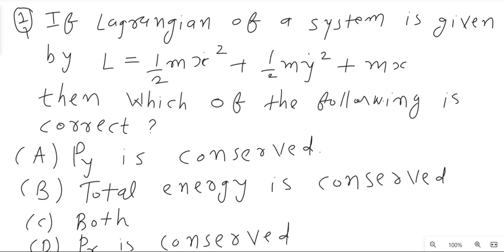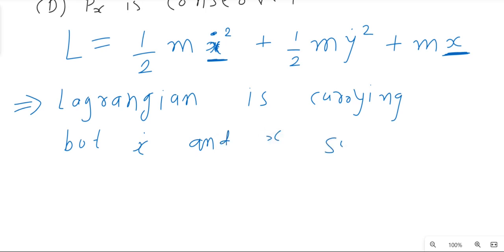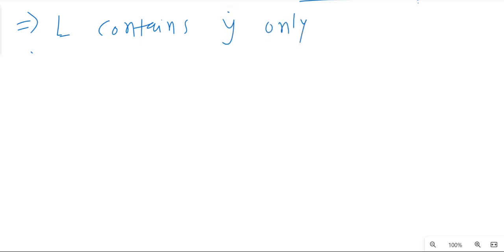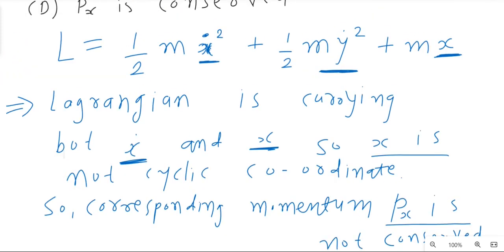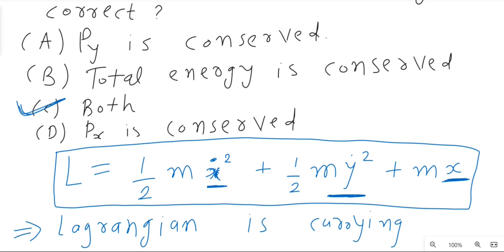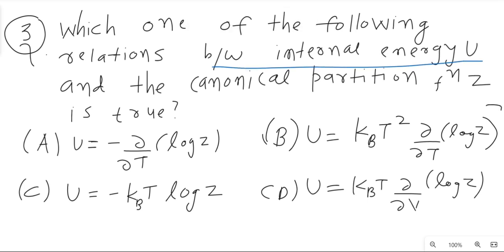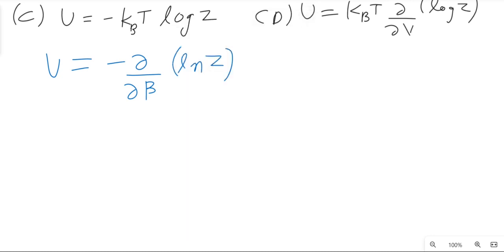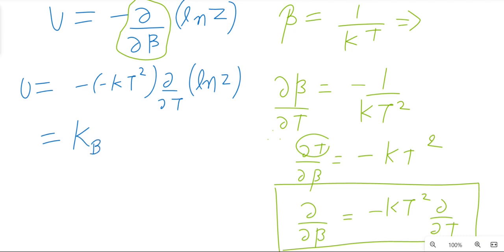09 BARC Previous Year Questions Memory Based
In This Video I have discussed PYQs of BARC Written Examination.